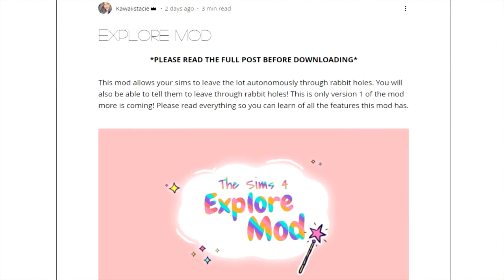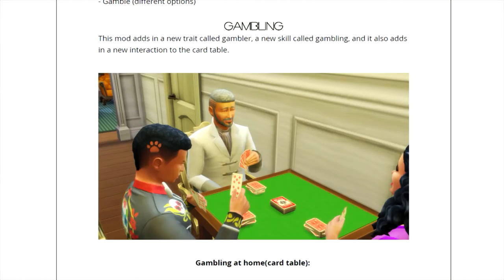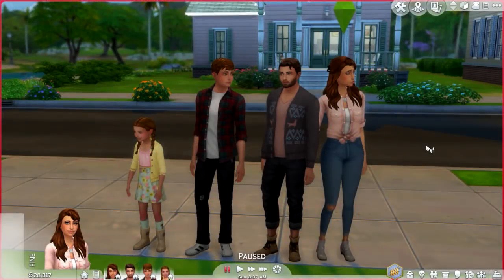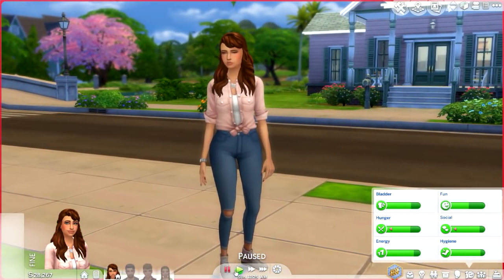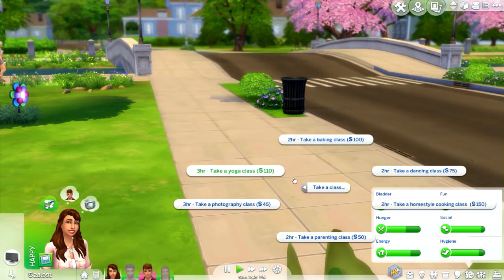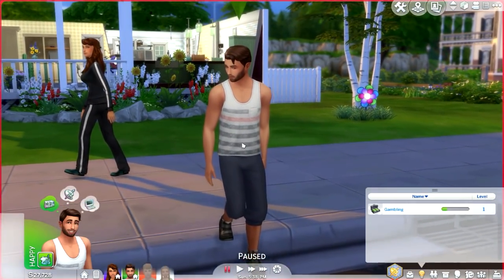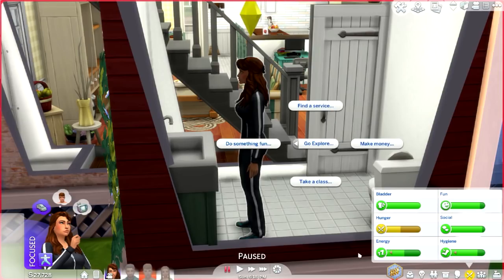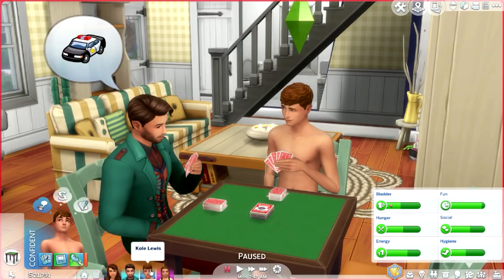GAMBLE, PLASTIC SURGERY, TAKE CLASSES, NAIL SALON & MORE! | THE SIMS 4 EXPLORE MOD OVERVIEW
Today I did an overview on the Explore Mod by Kawaiistacie, it's a really amazing mod and we go through a lot of it in this video. Enjoy!

❋ FAQ ❋
Q: What do you use to record?
A: Action

Q: How do you make your thumbnails?
A: I use Photoshop & Cinema 4D for renders.

Q: Can you make a video on how you make your thumbnail?
A: No, sorry because it takes me hours to make them. :/

Q: What keyboard do you use?
A: Razer Blackwidow Chroma.

-My Custom Made Texture Packs-